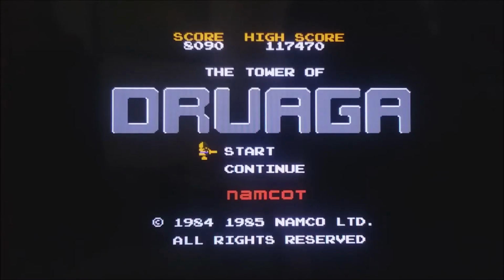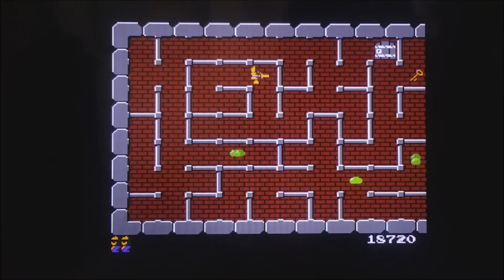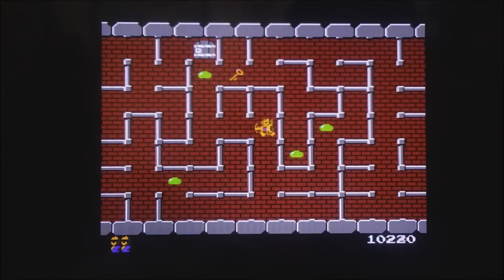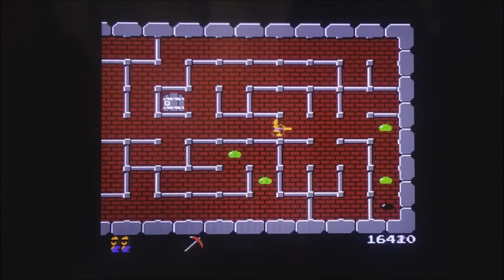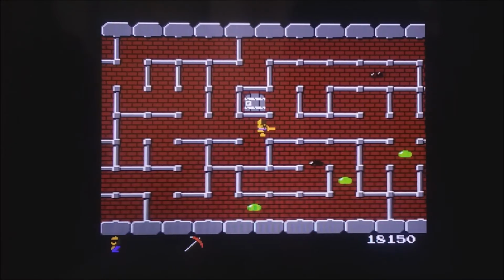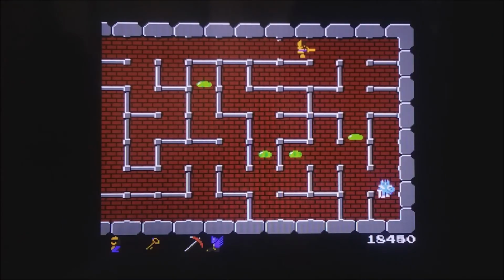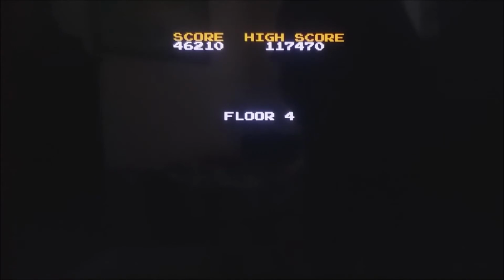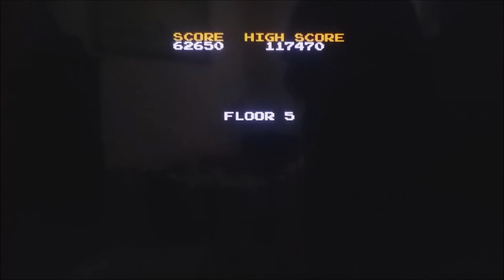The 60 Pin Connection - Ep. 01: The Binding of Gil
The first episode of my new video series, in which I go through my new collection of Famicom carts one by one. In this episode, I explore and explain the puzzling and difficult Tower Of Druaga by Namco.